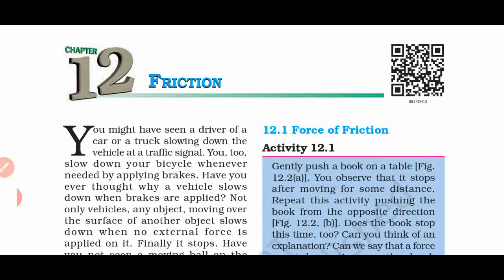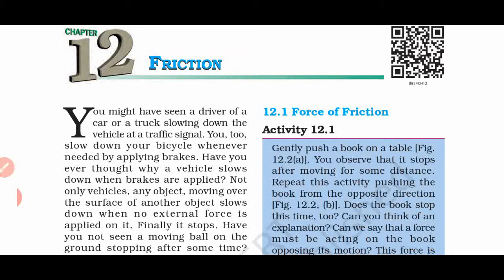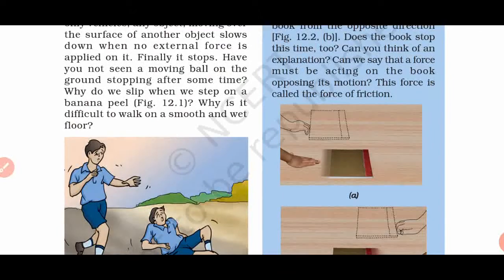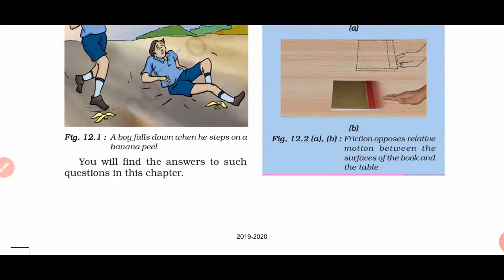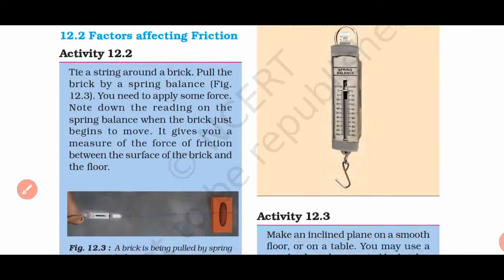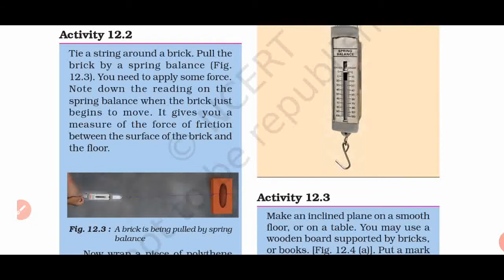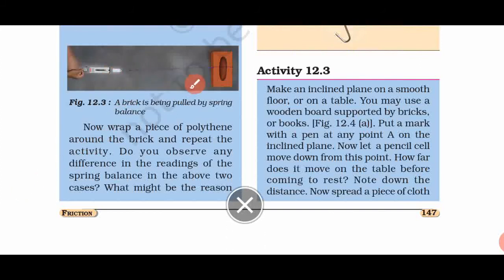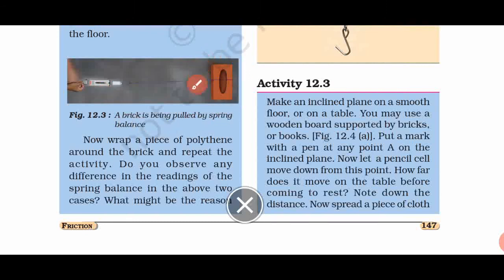L-09 || Friction class 8th || by Mr Siraj sir